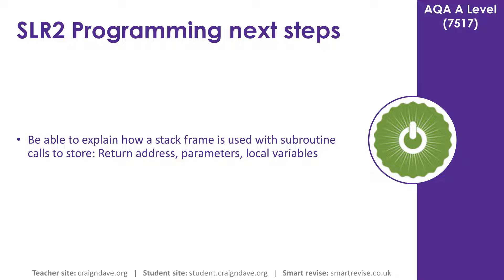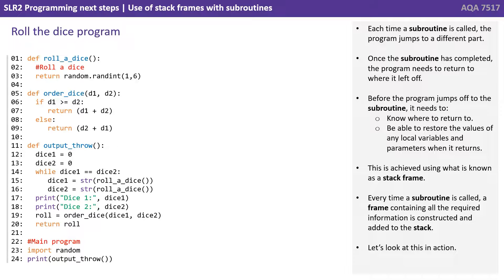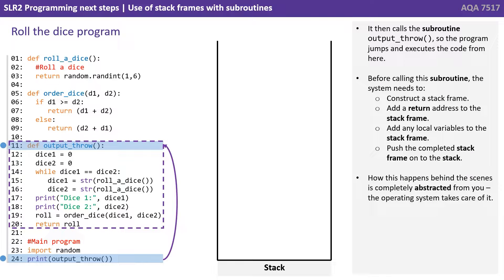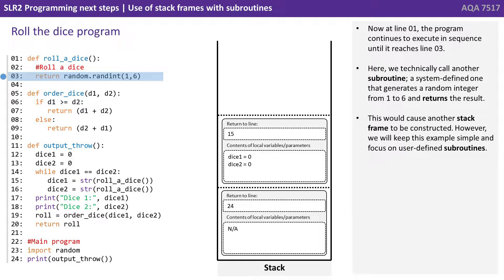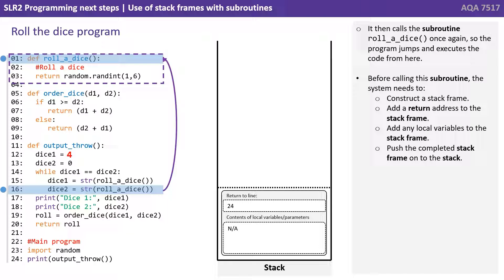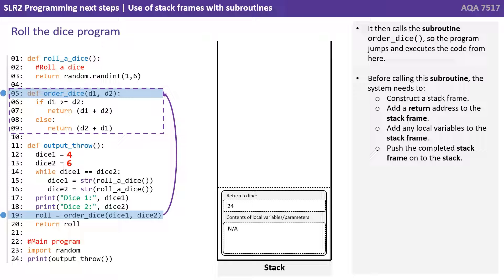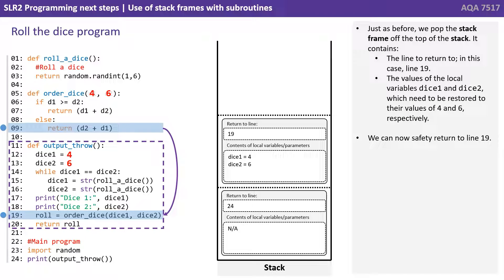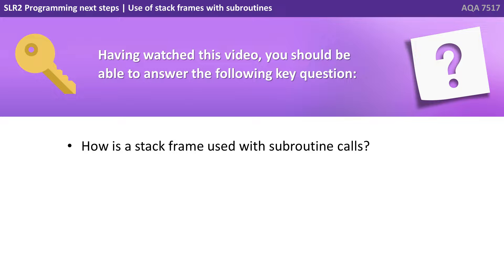10. AQA A Level (7517) SLR2 - 4.1.1 Use of stack frames with subroutines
In this video we take a look at the importance of a stack frame and how it is used with subroutine calls to store return addresses, parameters and local variables. We use a step-by-step example of a program to aid in your understanding.

Key question:

- How is a stack frame used with subroutine calls?

00:00 Use of stack frames with subroutines
00:06 intro
00:11 Roll the dice program
06:43 Key question
06:51 Outro